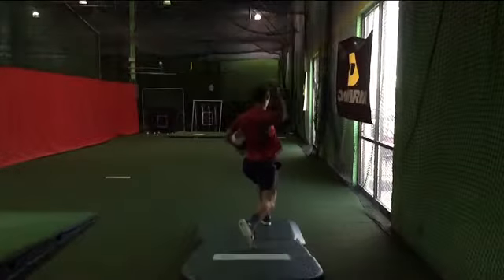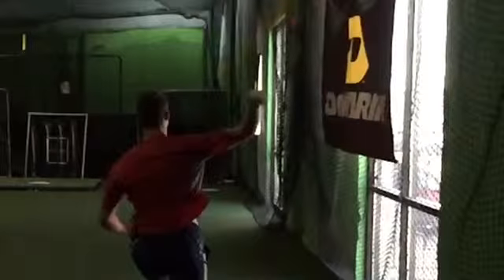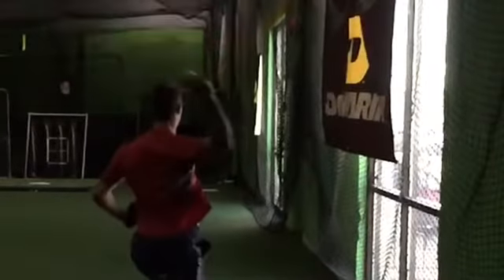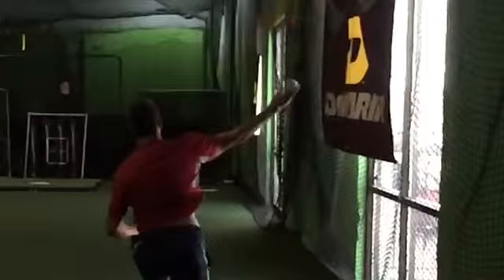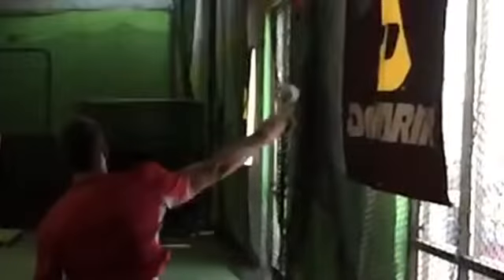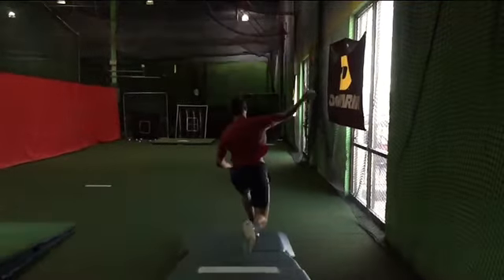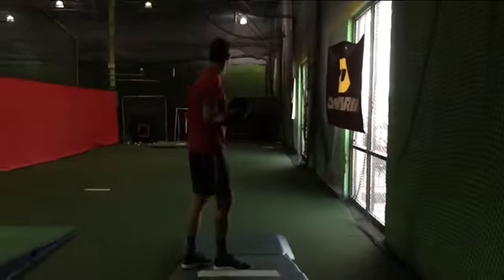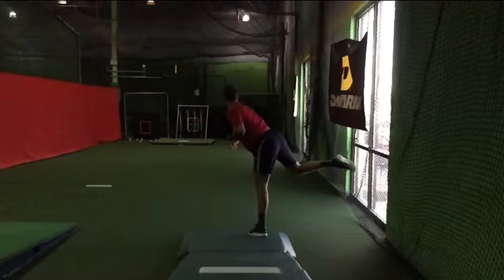Players Only Danny Shields 8.24.15